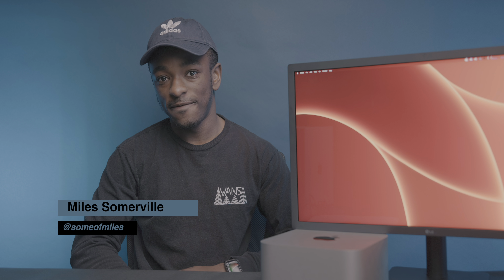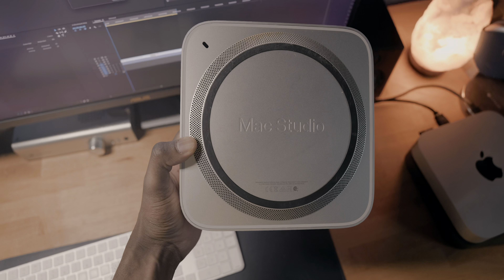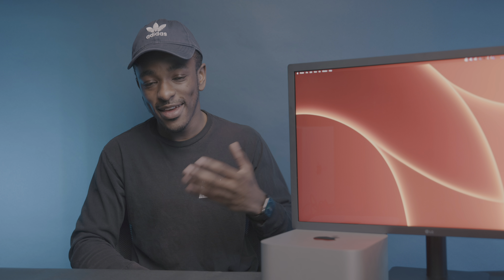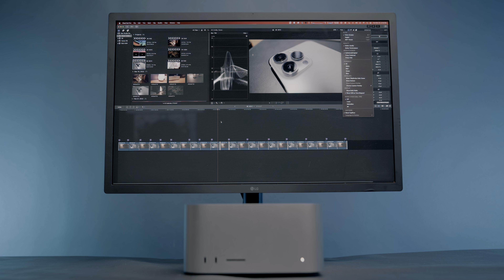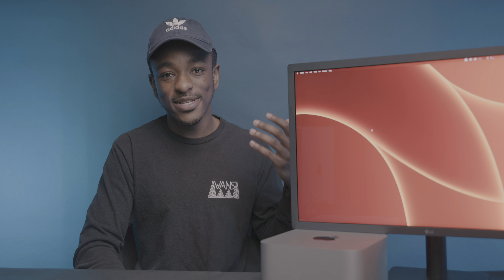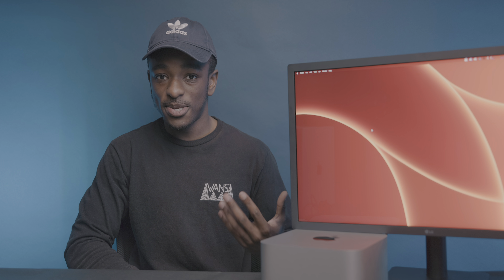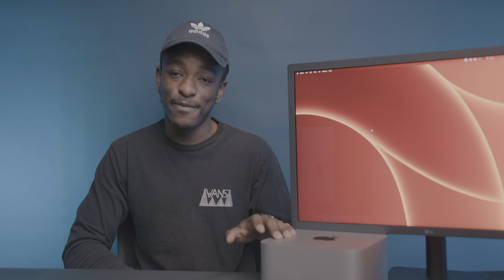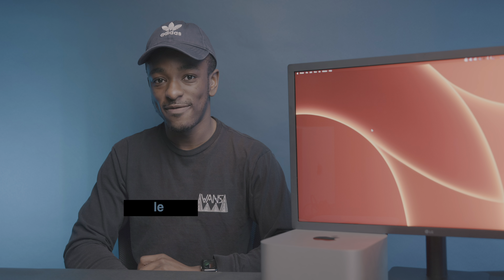Do I regret buying the LOWEST End Mac Studio?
Don't think of this as the full review. But I wanted to give some initial thoughts on if I regret my Mac Studio purchase!